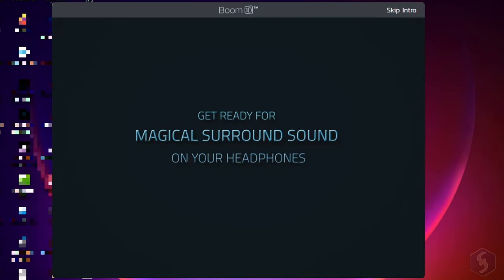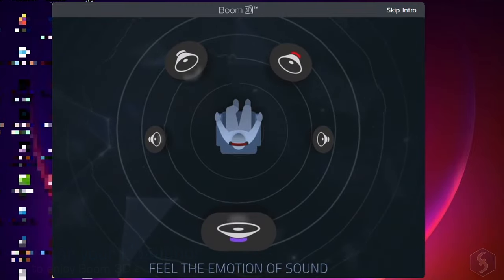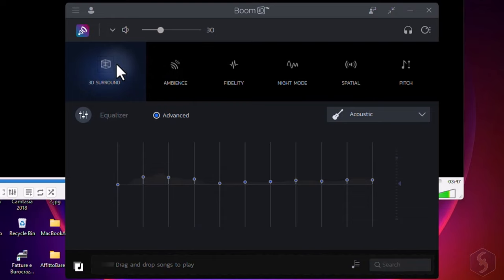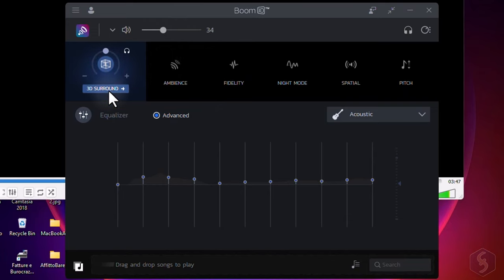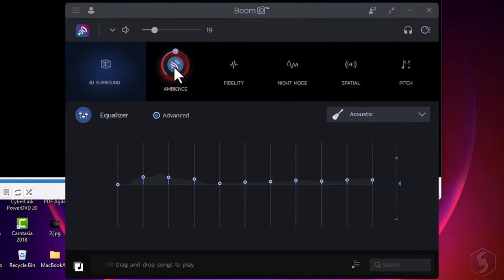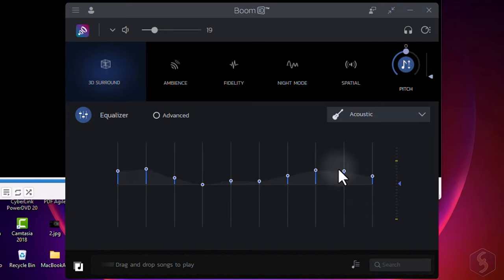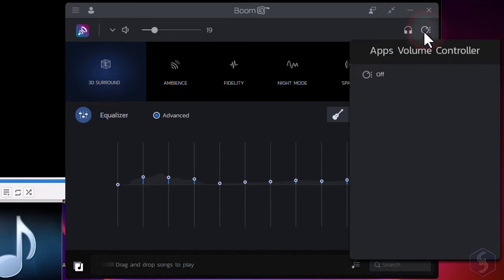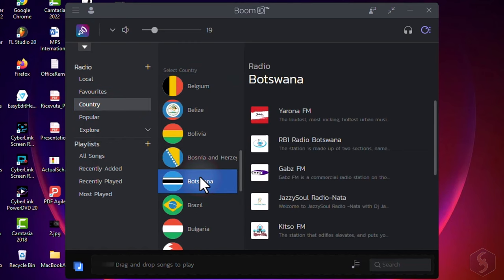Boom 3D - Complete Review and Tutorial! [ 2022 ]